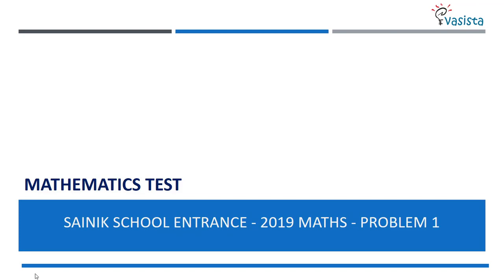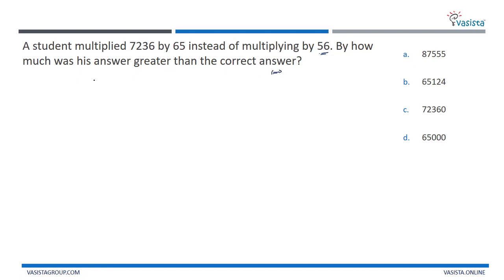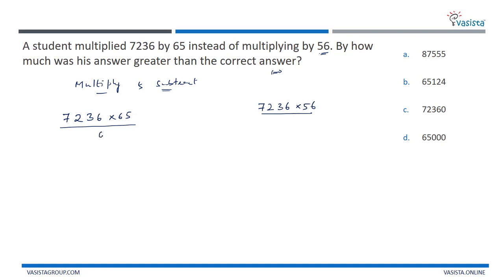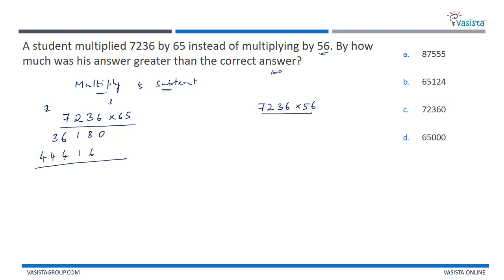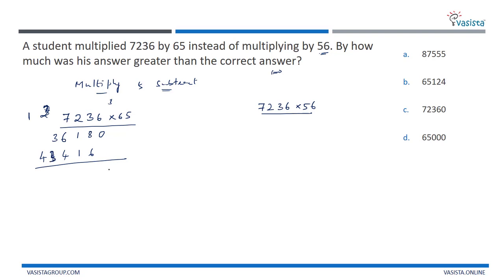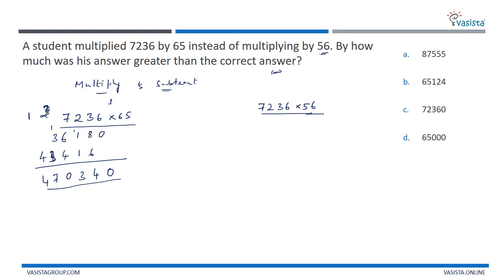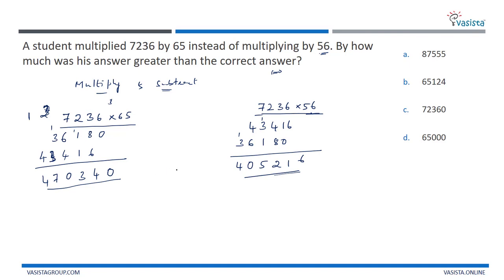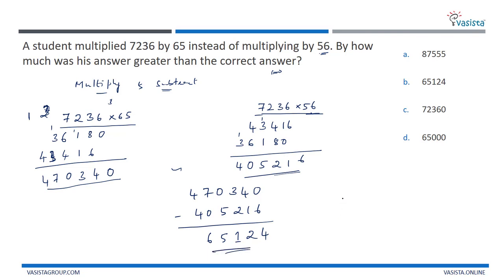Sainik School Entrance Exam 2019 – Maths Problem 1 | Explained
A Student multilpied 7236 by 65 instad of multiplying by 56.By how much was his answer greater than the correct answer?

🎯 Ideal For:
Students preparing for: